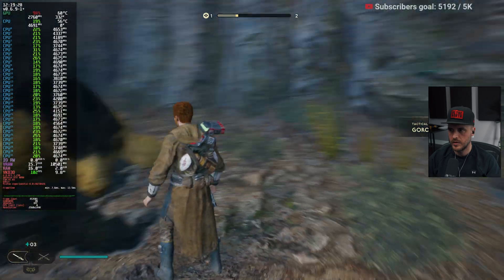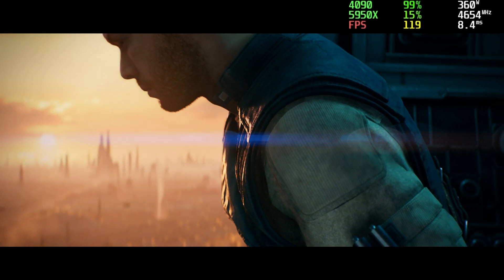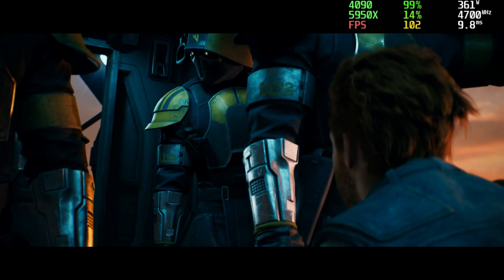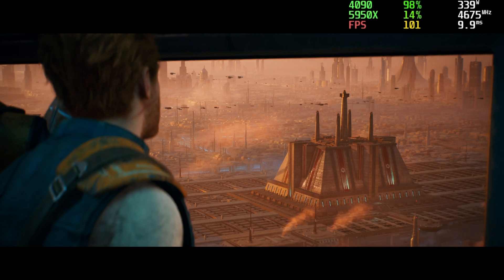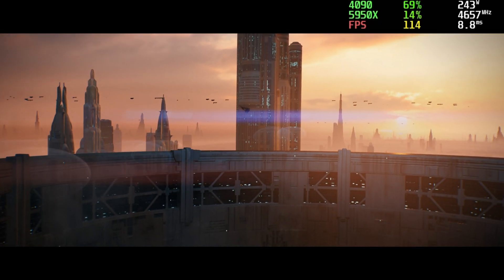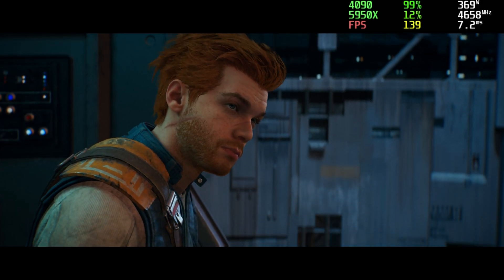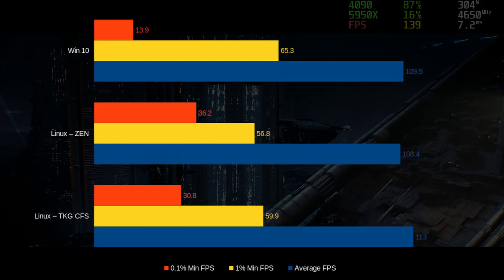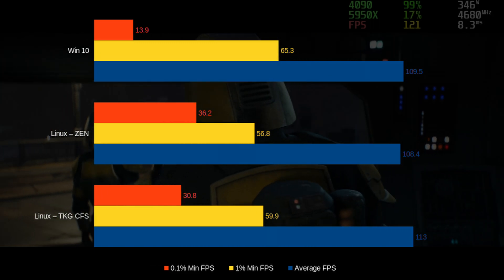Jedi Survivor run better on Linux? - Linux versus Windows Benchmark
In this video I benchmark the performance of Star Wars Jedi Survivor in both Linux and Windows! You might get surprised by the results...

Software used:
►Arch by the way (Garuda - KDE Lite)
►GIMP

Chapters:
0:00 - Intro
0:36 - Context
2:47 - Specs - Hardware and Software
4:16 - Benchmark Results - Part 1
10:15 - Benchmark Results - Part 2
12:36 - Conclusion